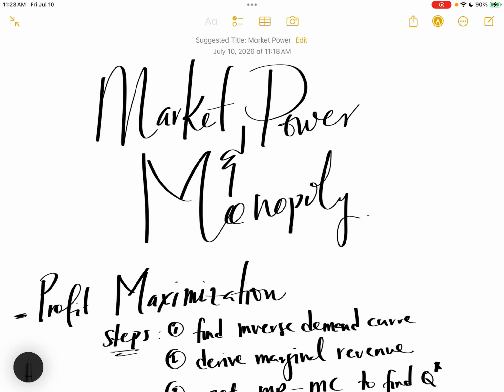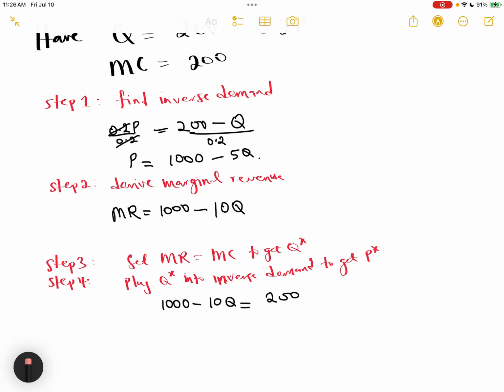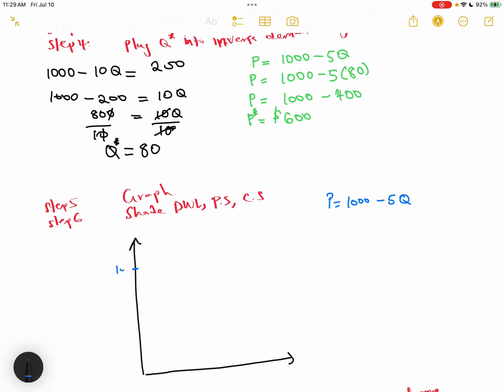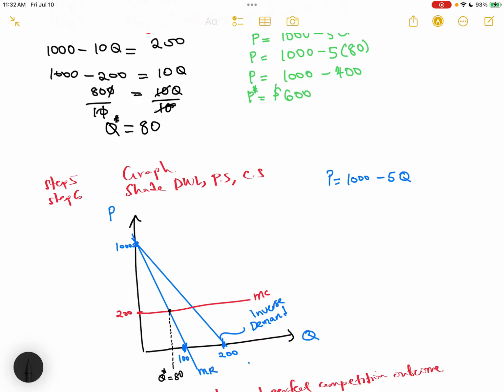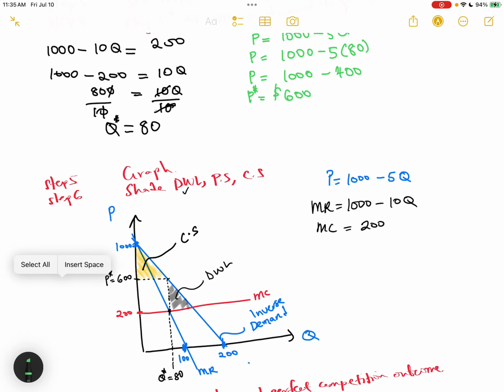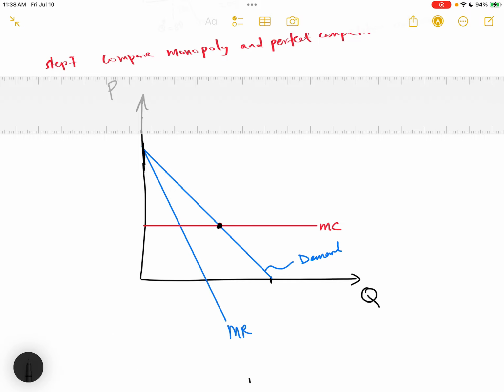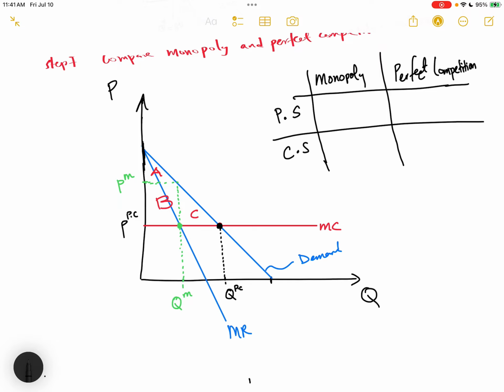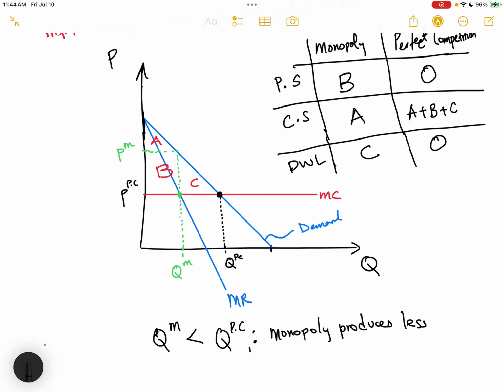Market Power and Monopoly: Profit Maximization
- Steps in profit maximization.
- Graph
- Compare monopoly and perfect competition